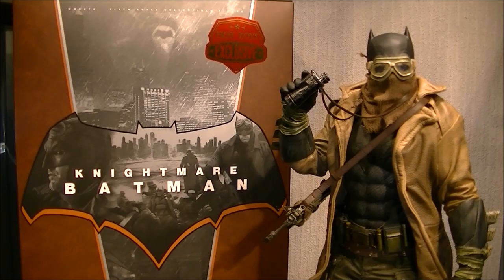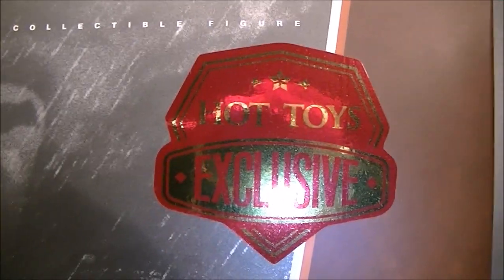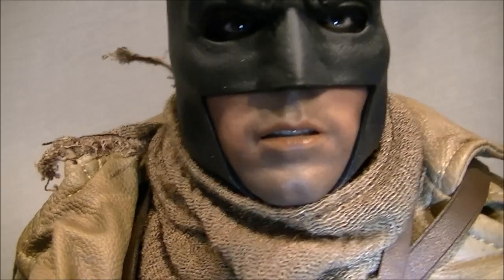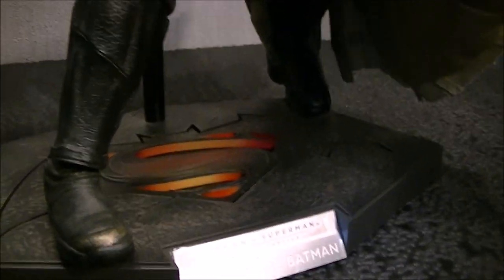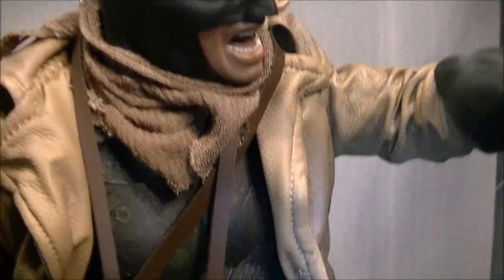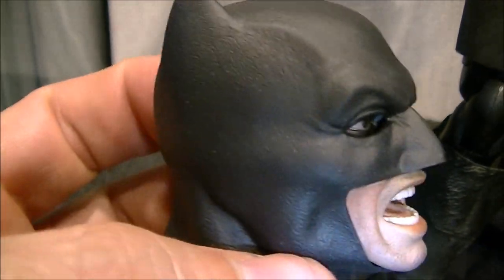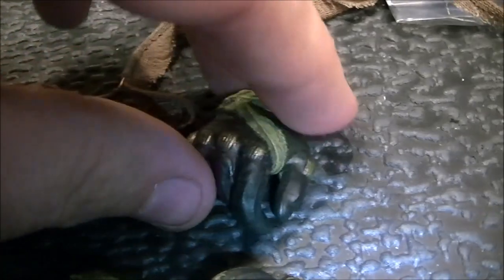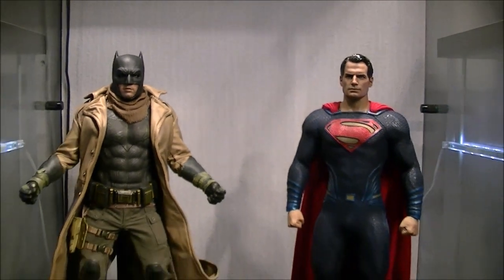Hot Toys Knightmare Batman Exclusive Batman V Superman Review